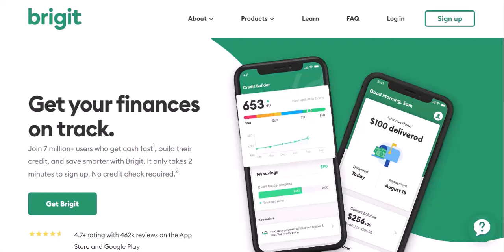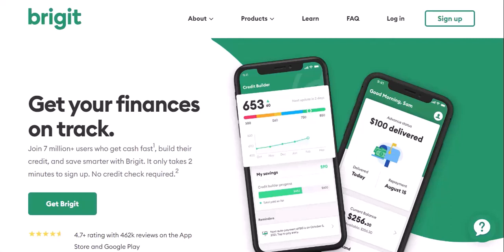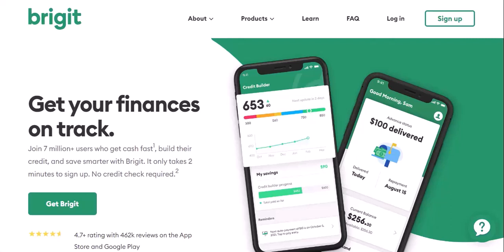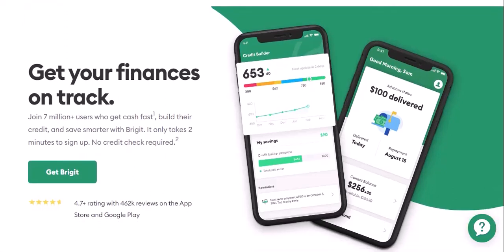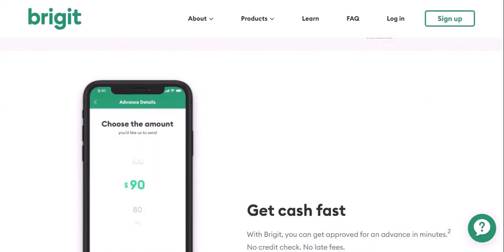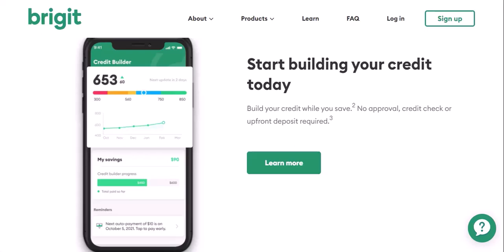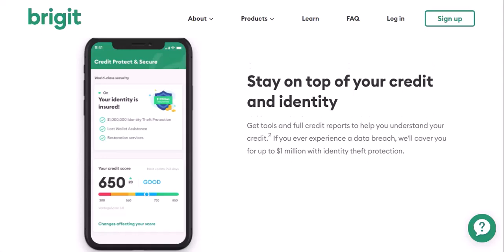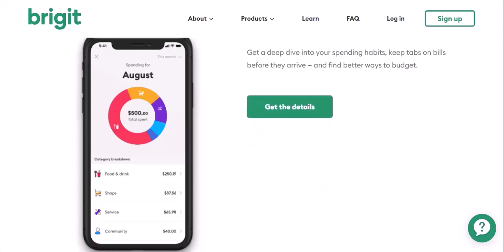How do I stop Brigit from taking money?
In this video we dive into the deep about How do I stop Brigit from taking money